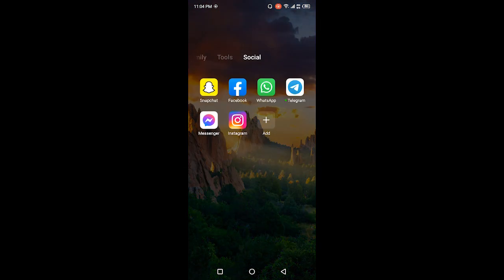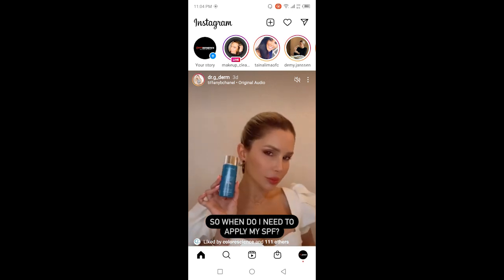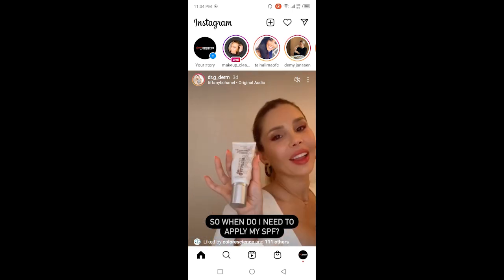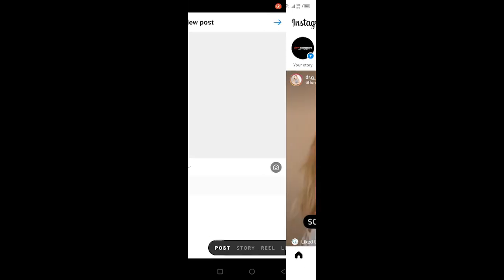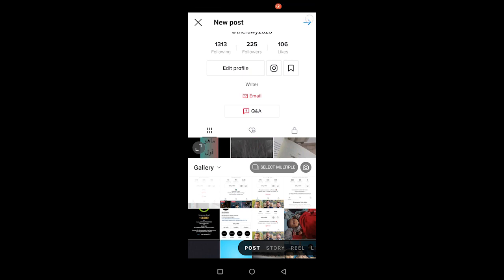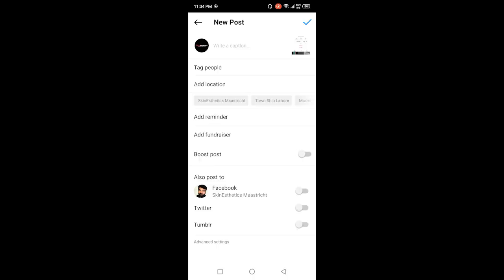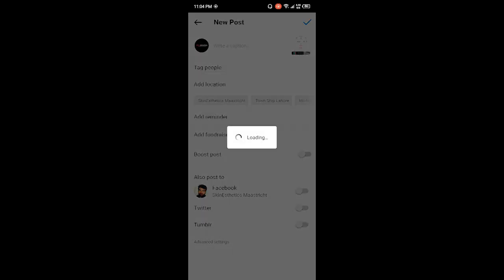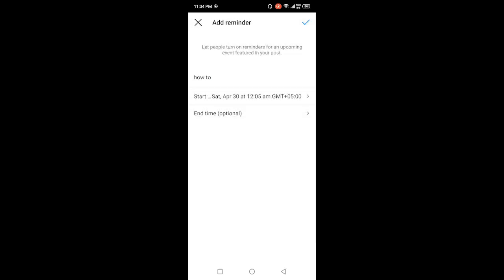How to create instagram event reminder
In this video, I teach you how to create instagram event reminder .